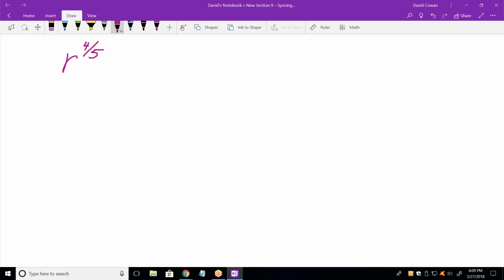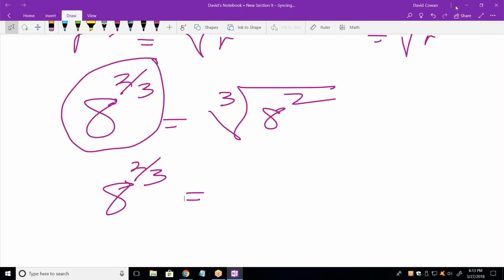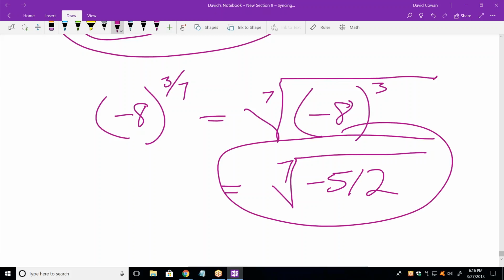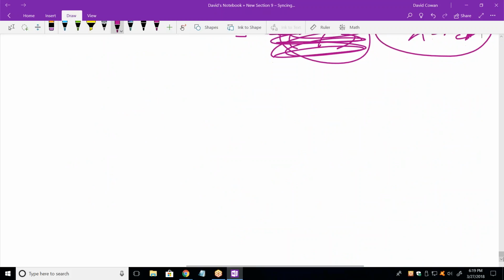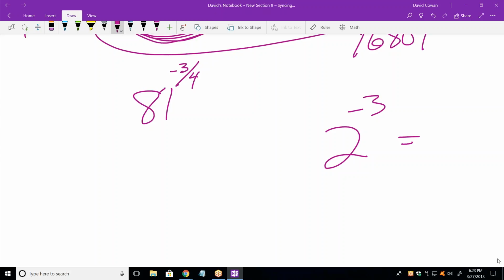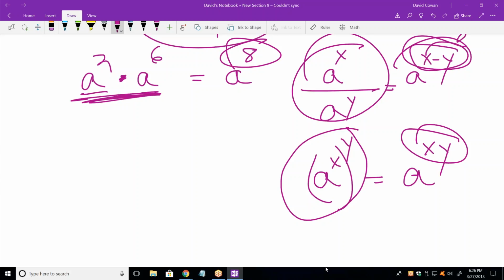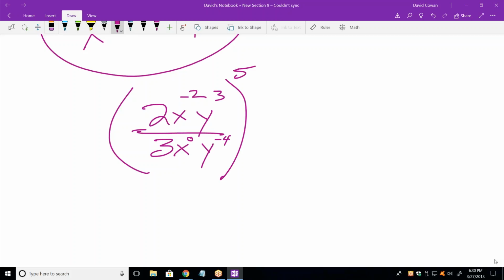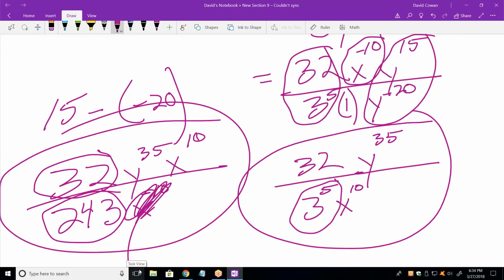Online Algebra tutoring, SP032718